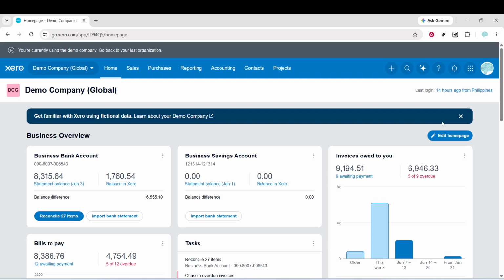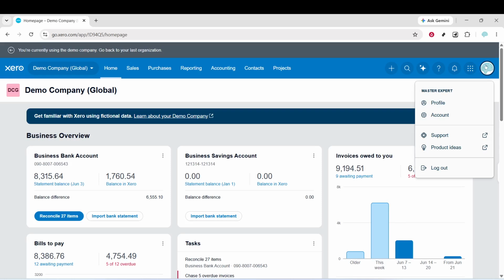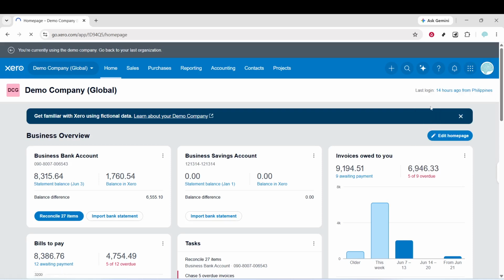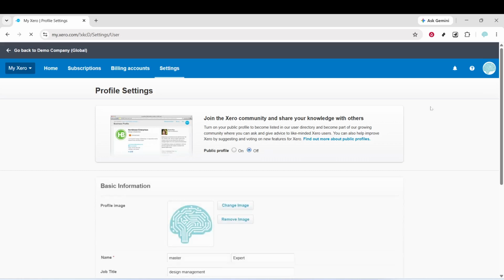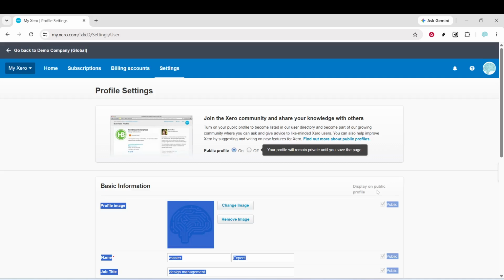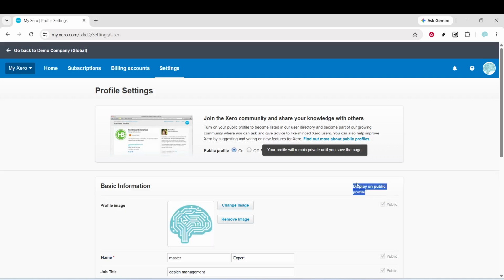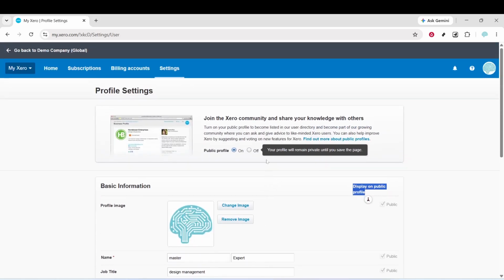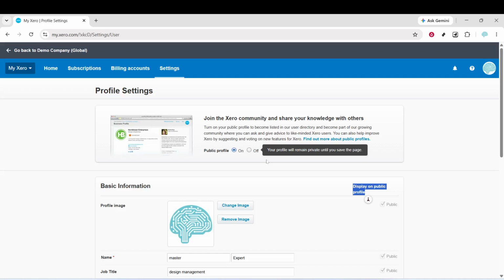How to Make Your Xero Profile Public (Easy Guide)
In this video, we discuss how to make your Xero profile public so you become visible to potential clients. We'll walk through the simple steps to toggle your Xero public profile settings, ensuring your profile is discoverable in the Xero community. Follow along to turn on your public profile and enhance your visibility.

00:00 Introduction to Xero Profile Problem
00:14 Goal and Seven Simple Steps
00:28 Logging Into Your Xero Account
00:38 Navigating to Profile Settings
01:00 Finding the Public Profile Toggle
01:16 Turning the Public Profile On
01:29 Reviewing Basic Information Fields
01:55 Saving Your Profile Changes
02:16 Tip to Keep Profile Updated